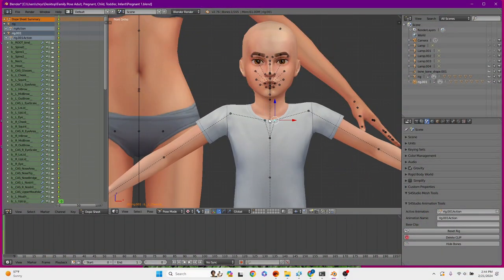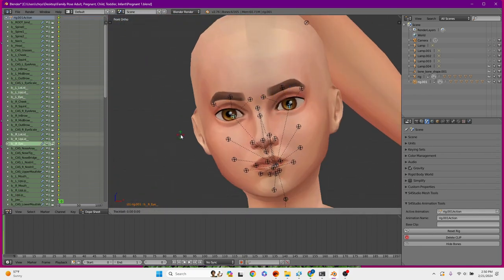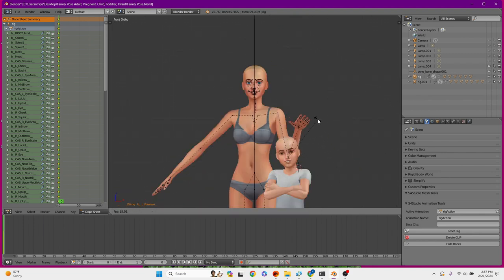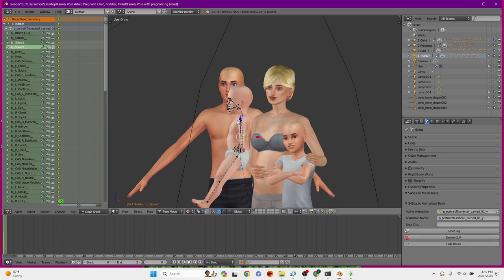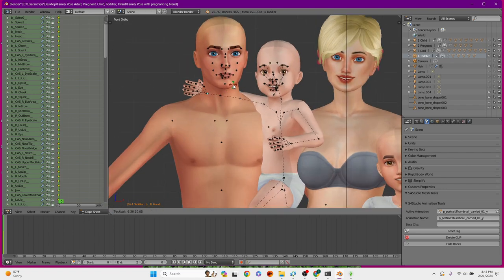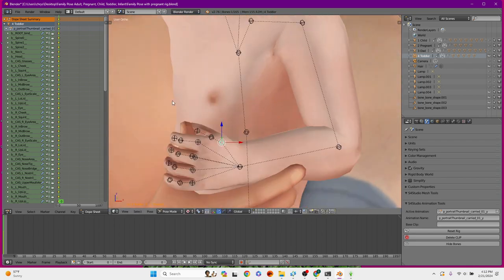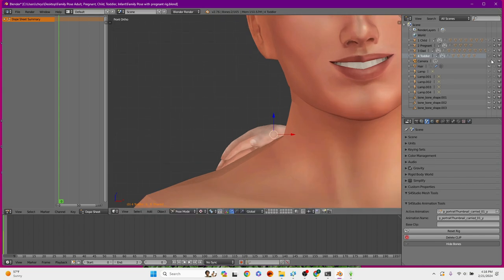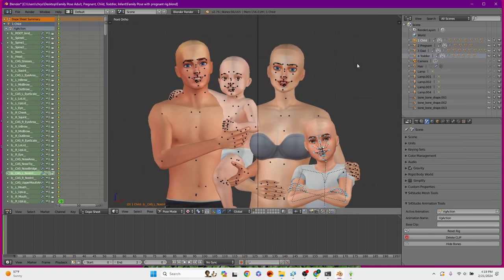Creating a family pose for The Sims 4 Gallery using blender 👨‍👩‍👧‍👦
Hey everyone! Today I am creating a family pose in Blender for The Sims 4 Gallery!